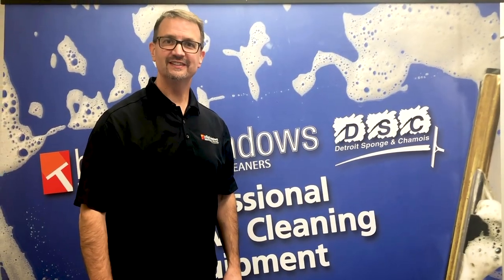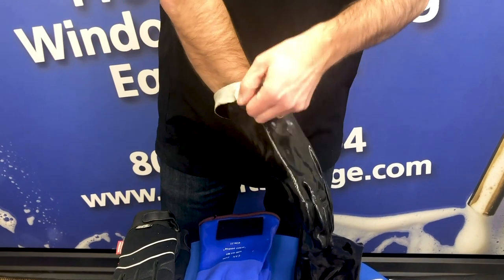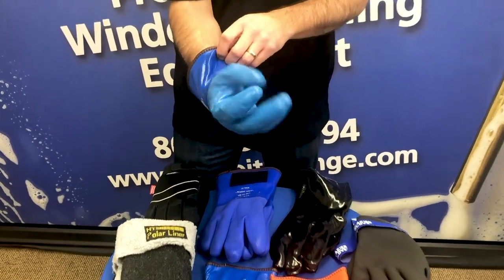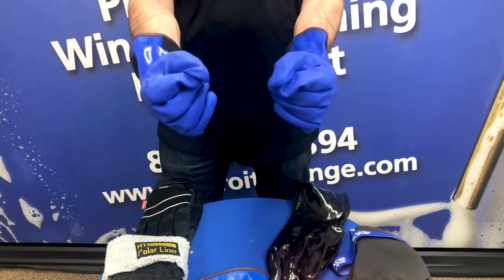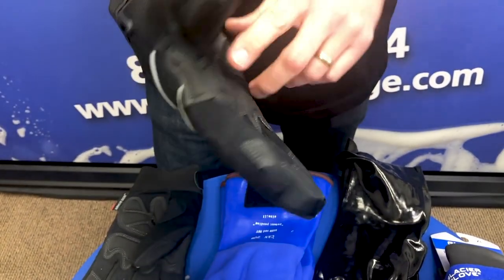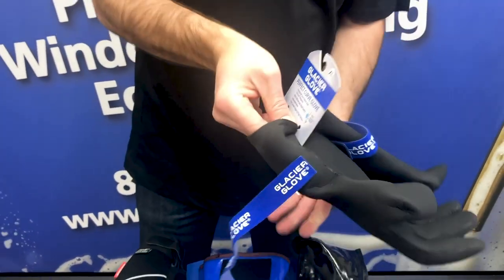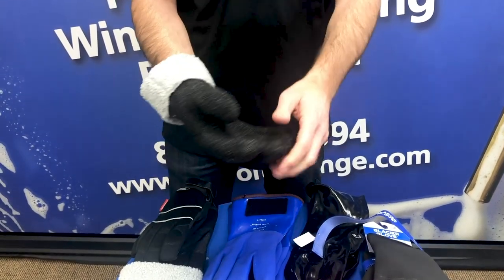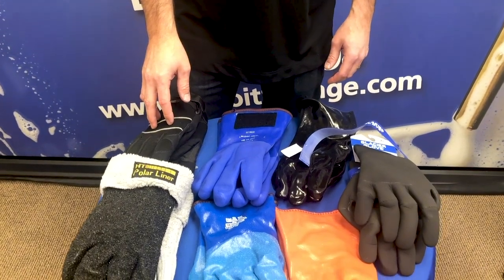Finding the Right Pair of Gloves for Window Cleaning!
Your hands are essential to your income and it may sounds simple, but it's very true. Window cleaners have found each of these gloves to be effective in window cleaning. From the inexpensive gutter gloves, super flexible, thick and warm polar gloves, you are able to find the right pair for your business needs!

All of these gloves and others can be found on our or in our warehouse in Wixom!